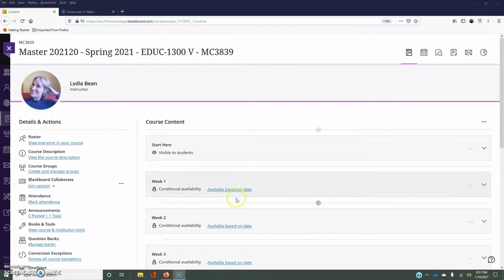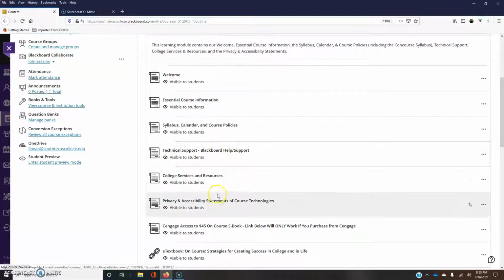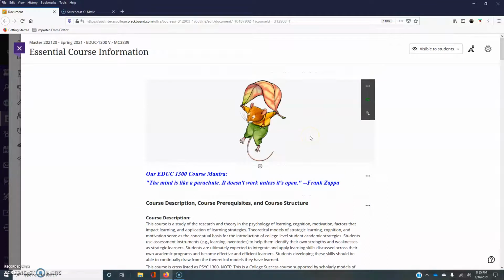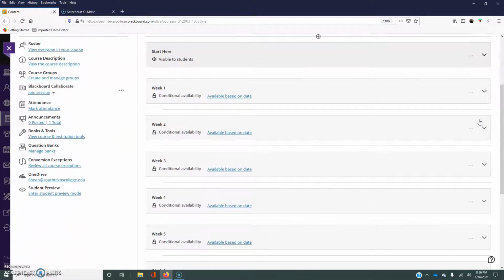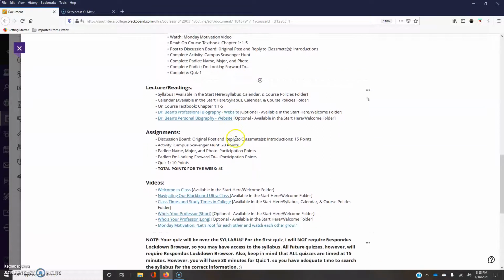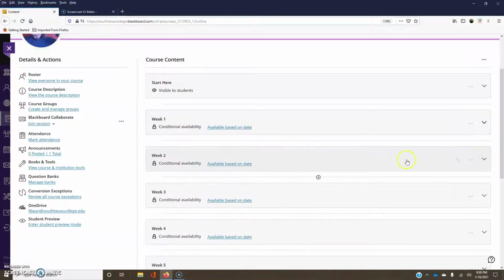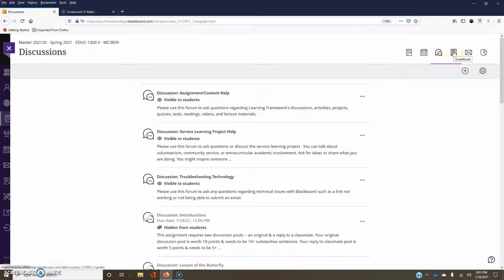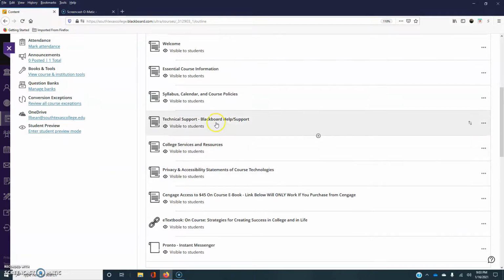Navigating Our Blackboard Course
NOTE: There have been changes in Blackboard Ultra since this video was made, b/c there are ALWAYS changes in BB!  :)  But, this video will help you get a better feel for BB Ultra if you aren't familiar with it.